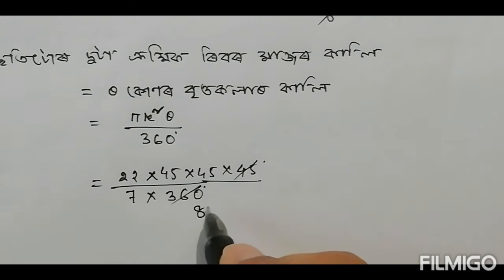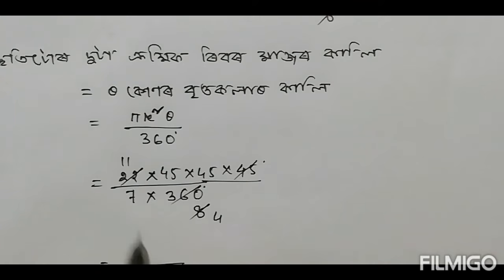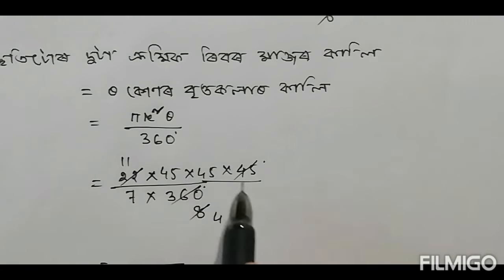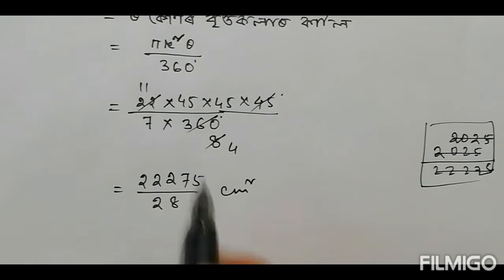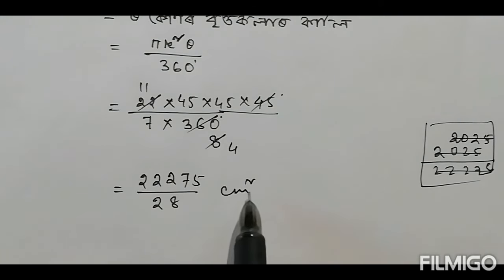Class 10: Chapter 12// Areas related to circles for Assamese medium// Exercise 12.2// Q.10